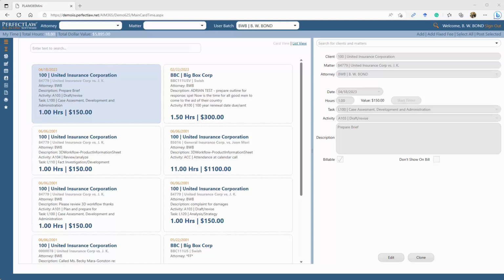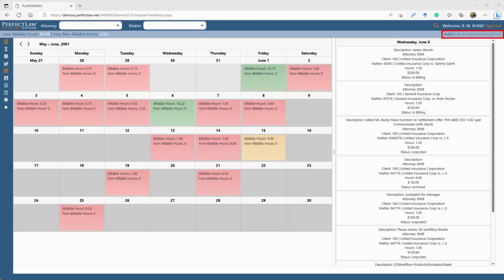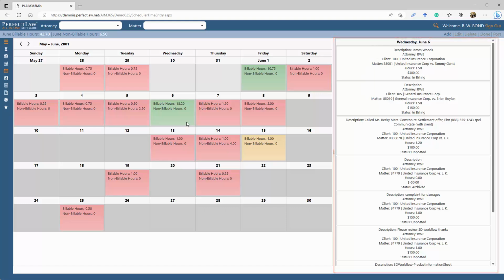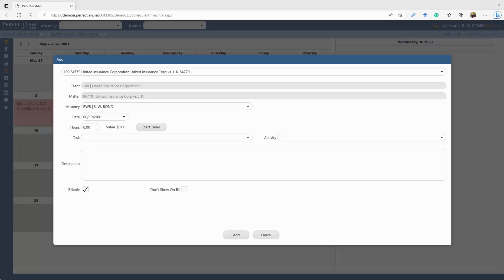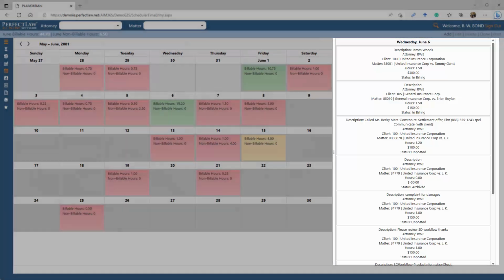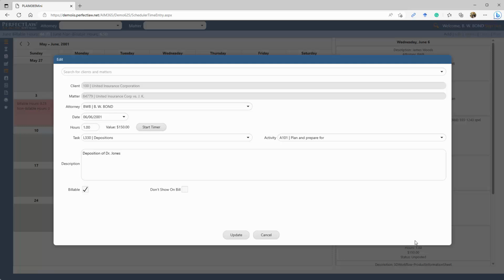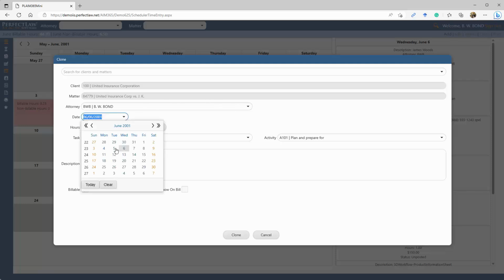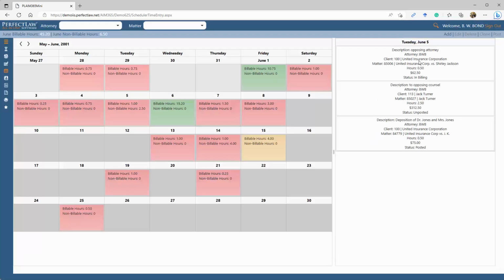AIM365® - Monthly Calendar for Time